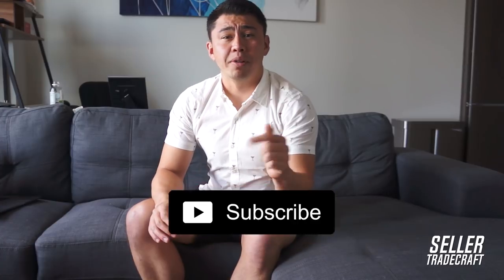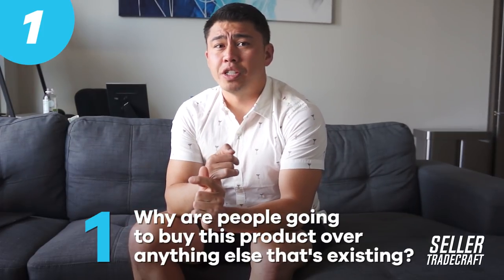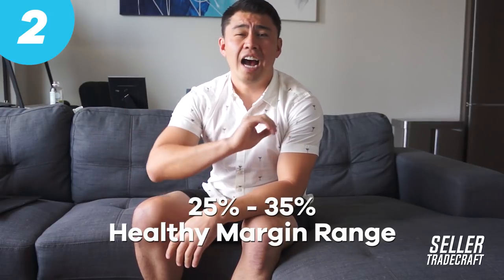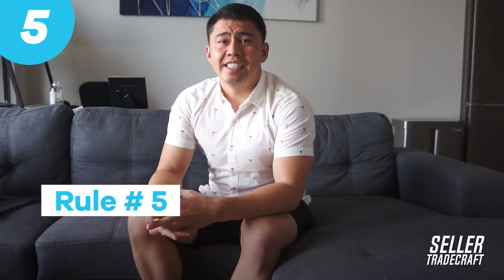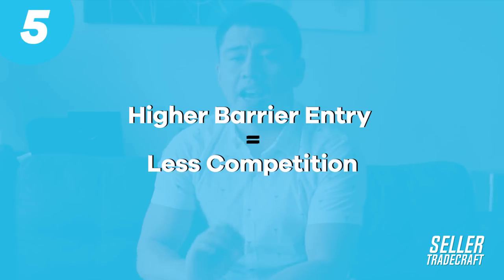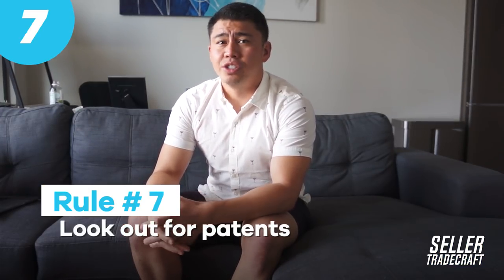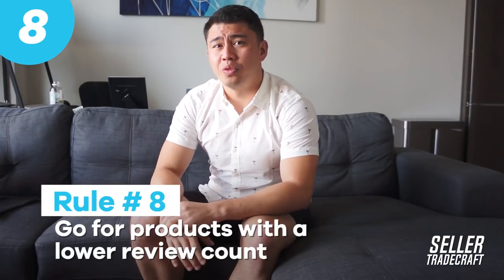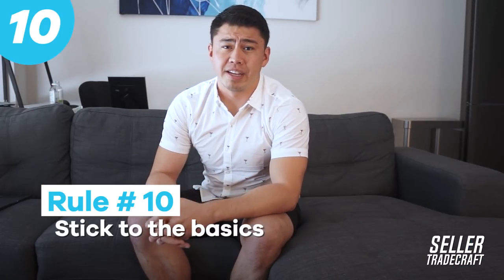NEW Amazon FBA Product Research Strategy ⚡ 10 RULES to Find PROFITABLE Private Label Products (2019)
LEARN THE CRITERIA FOR PICKING PROFITABLE PRODUCTS TO SELL & PRIVATE LABEL ON AMAZON IN 2019! This video is not a step-by-step tutorial for Amazon FBA, but a great list of tips and tricks for product selection that only a few successful sellers know. Make sure to watch ‘til the end to find out 10 unorthodox methods that we use to unearth winning products in underexploited niches...